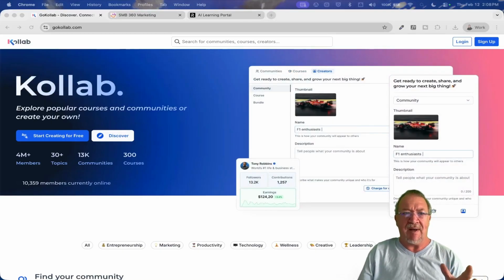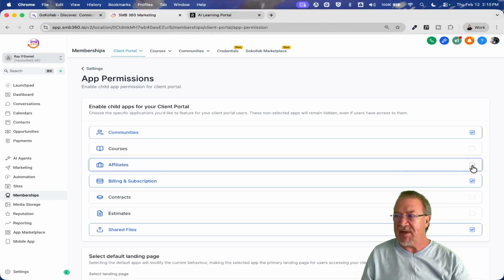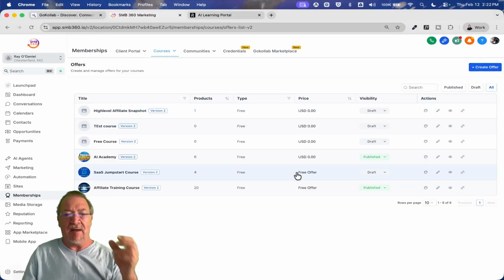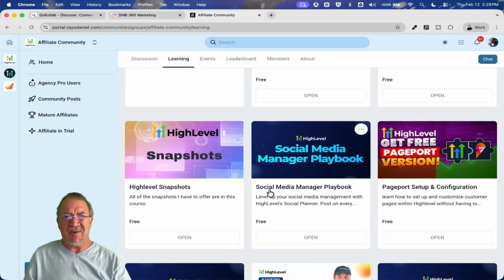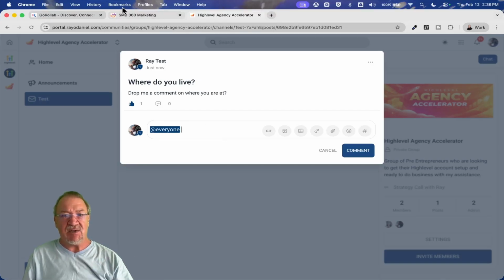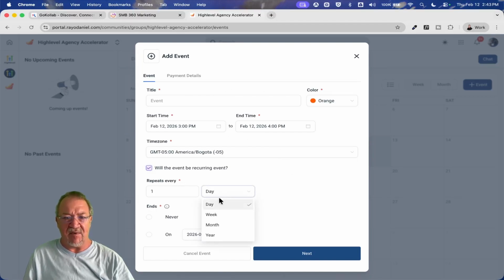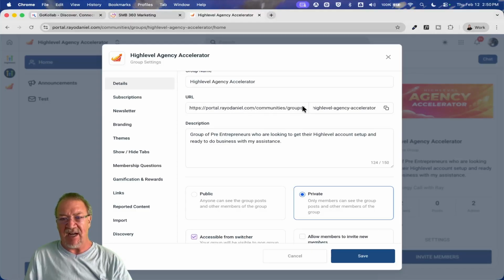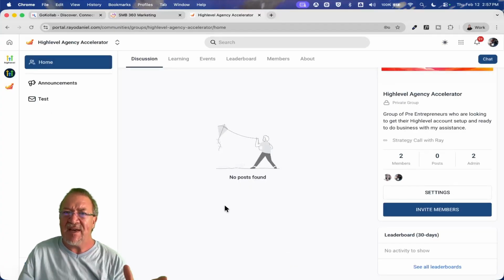HighLevel Communities for 2026 - Full Walk Through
Discover the power of HighLevel Communities for 2026 in this full walkthrough of one of the most exciting new features inside GoHighLevel. If you're looking to build a thriving online community, host online courses, and fully automate your member experience, this is the update you’ve been waiting for.

In this video, we break down the brand-new Communities feature step-by-step—showing you how to create engaging spaces, organize content, manage members, and leverage full automation to increase retention and recurring revenue. You’ll also see how Communities integrates seamlessly with CRM, workflows, payments, and course delivery—giving you a true all-in-one solution.

We’ll explore how GoKollab enhances collaboration inside your community, how to structure online courses for maximum engagement, and how to automate onboarding, notifications, and upsells without extra tools.

Whether you're a coach, agency owner, course creator, or SaaSpreneur, this feature can replace multiple platforms and centralize everything inside HighLevel.

If you’re ready to scale smarter in 2026, this walkthrough will show you exactly how to launch, automate, and grow your online community the right way.

Watch until the end to see real use-case examples and automation strategies you can implement immediately.

00:00 Overwhelmed by community platforms?
00:53 Meet GoKollab
01:33 Why not Facebook Groups?
04:03 HighLevel Client Portal basics
05:40 Portal permissions & member experience
08:18 Notifications, chat widgets, and email settings
10:15 Courses, products & offers
12:31 Communities & channels setup
21:25 Private vs Read-Only Channels
22:05 Posting
23:32 Admin Controls
24:11 Learning Tab
27:21 Keep Courses Inside the Community
28:34 Events Calendar
29:48 Gamification/Members
32:36 Group Settings Deep Dive

1.) Check your Spam/Junk folder to see if it's there.
2.) If it isn't there, then follow these steps